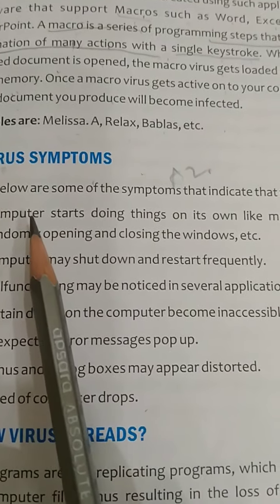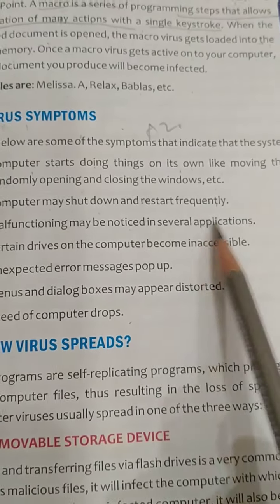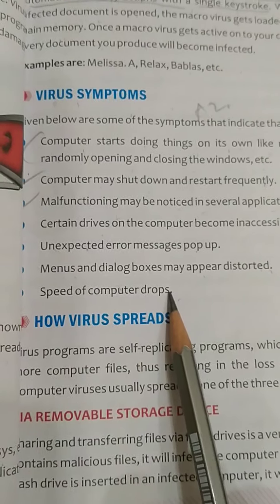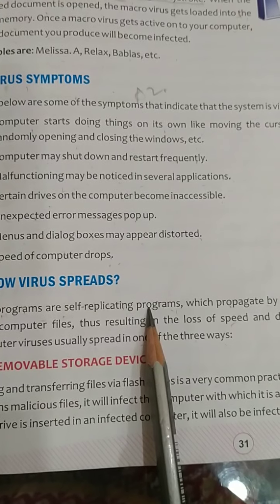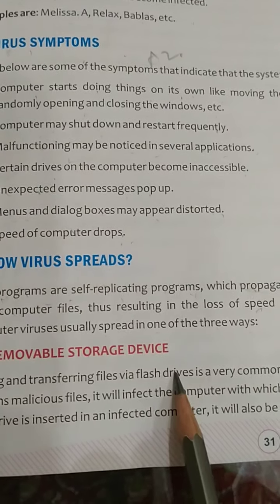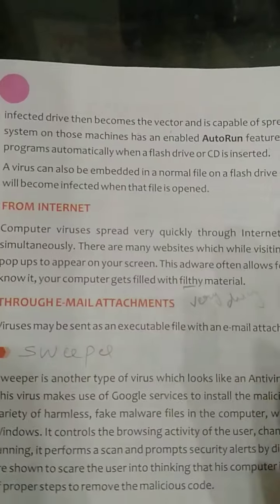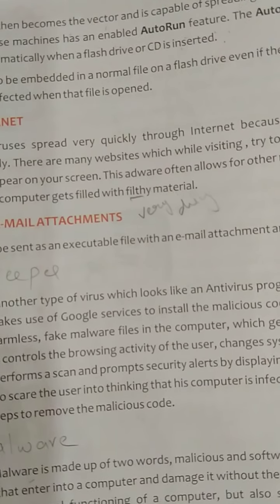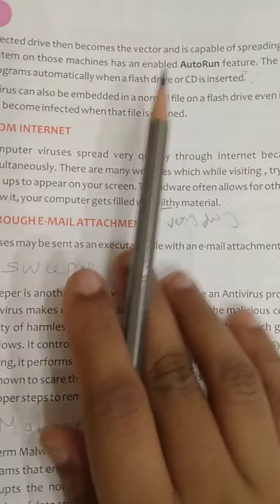COMPUTER CLASS 7 - COMPUTER VIRUS - PART 3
Virus symptoms, how virus spreads - part 3